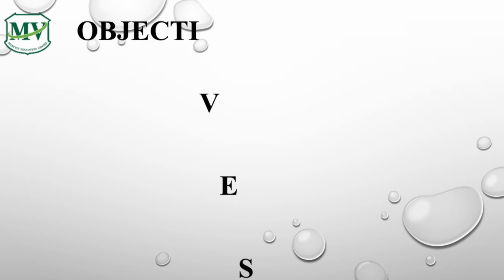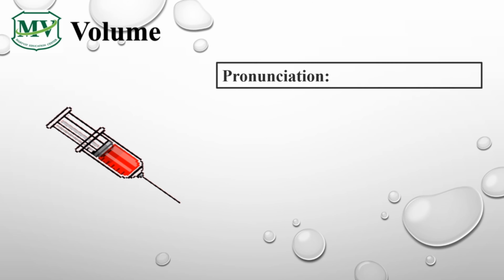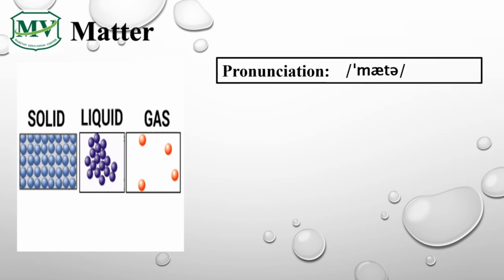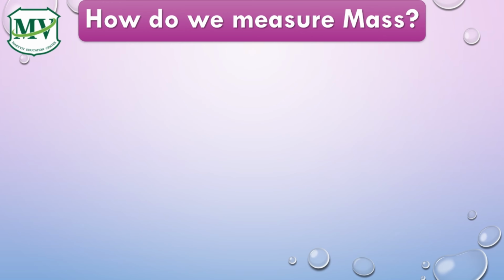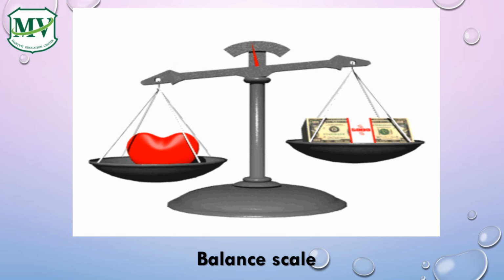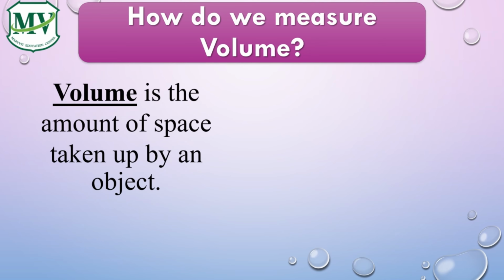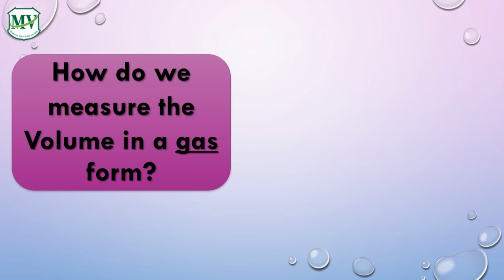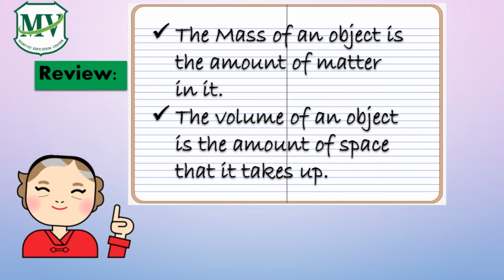Measuring mass and volume | Science P.4